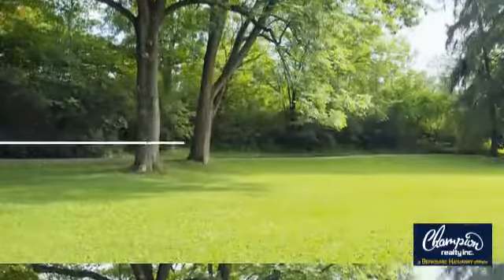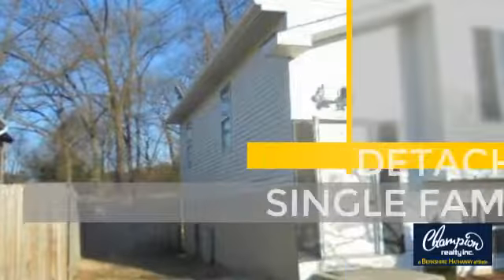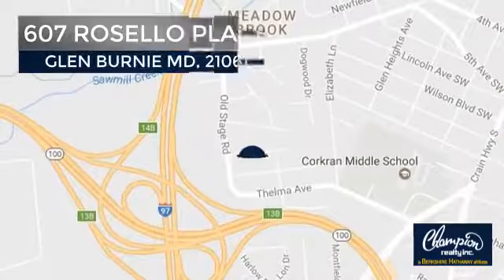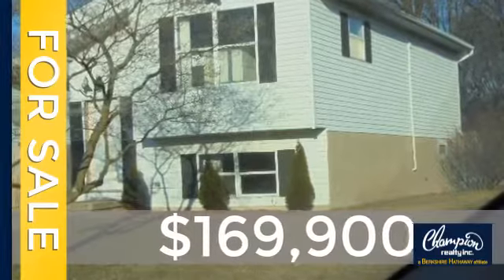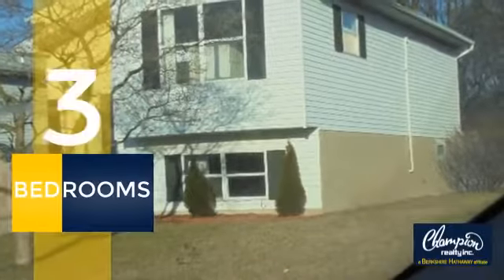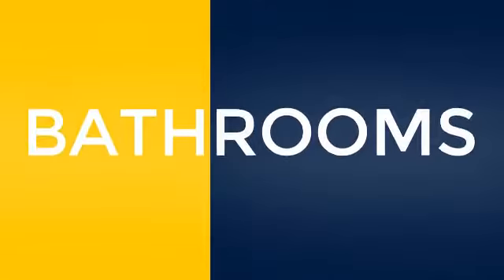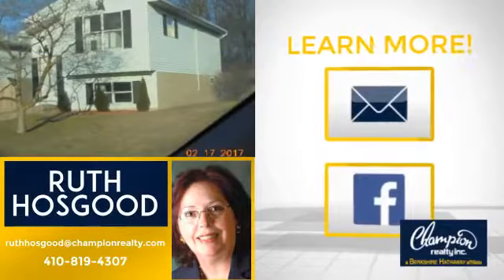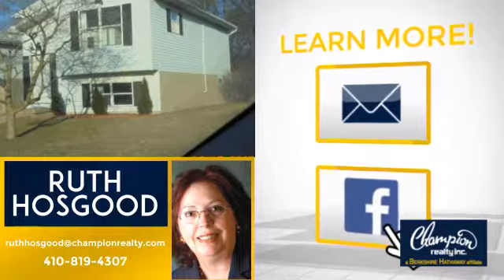607 ROSELLO PLACE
Another Listing from Champion realty Inc. Maryland - Great move in property  Freshly painted new carpets. Offered AS IS and is eligible under the Freddie Mac First initiative through 3/31/2017 owner occupants 2nd home buyers and qualified non-profits. Investor offers are eligible for review after 20 days of listing date Earnest MUST be CERTIFIED and held with Champion Realty